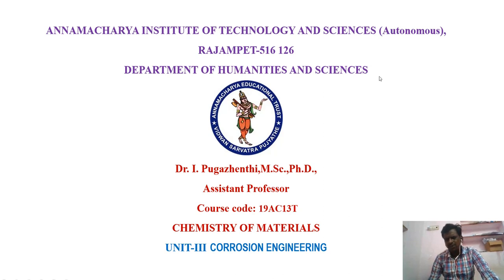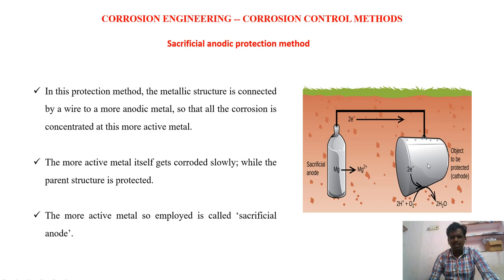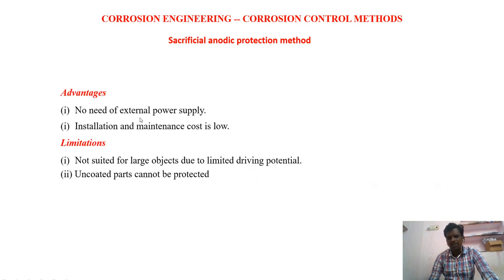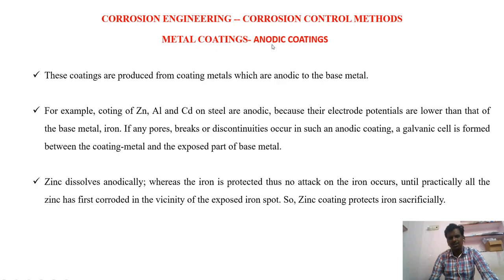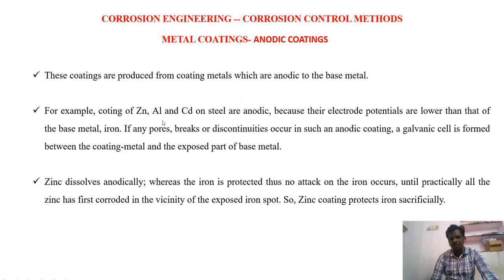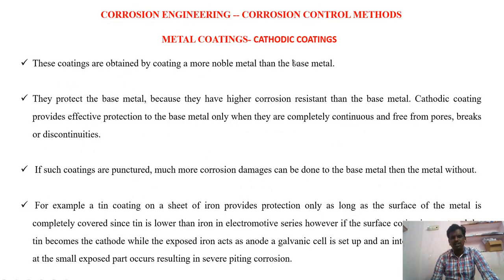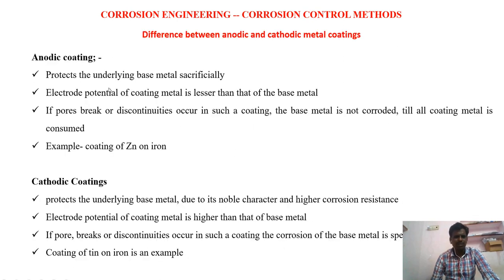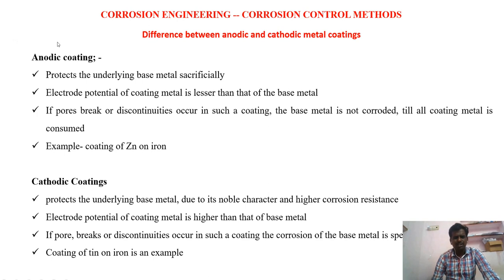Chemistry of Materials | 3.3 Corrosion controlling methods Sacrificial & Impressed current cathodic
Common for I B. Tech. I Semester (ME and CE)